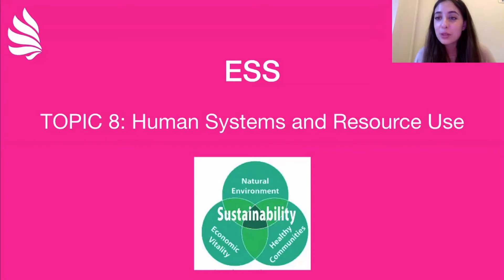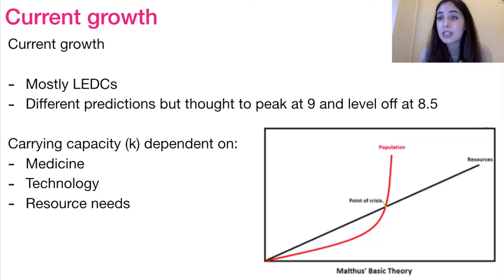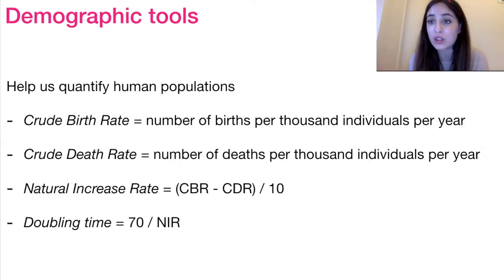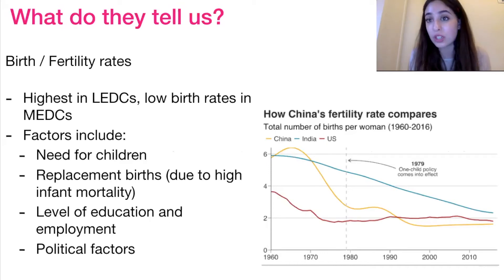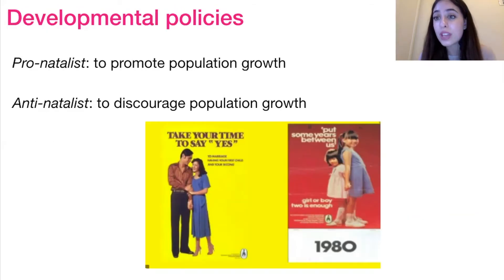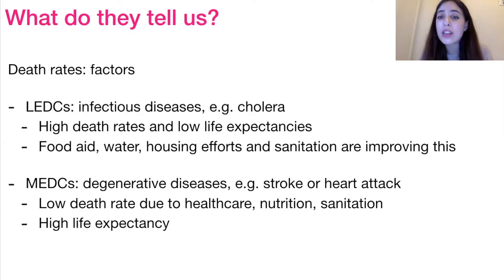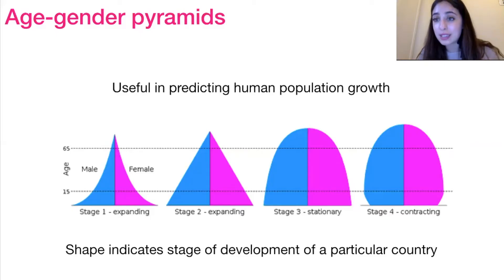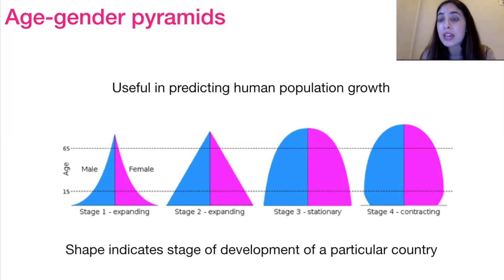IB ESS Revision Human Systems and Resource Use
🧑‍🏫 Today’s class on “Human Systems and Resource Use” is relevant for both standard level and high-level students.

📹 Watch tutor Ana take you through the trickiest IB ESS concepts! In this video, she covers Atmospheric Systems!
👩‍🎓A member of the Lanterna family since 2017, Ana has tutored over 500 hours of ESS, Biology, and Chemistry! Did you know? Ana is trilingual and aspiring to be quadrilingual by 2021!

⌛ Video chapters ⌛
00:00 Introduction
00:50 Current growth
01:51 Demographic tools
04:24 Developmental policies
06:04 Age-gender pyramids
07:41 Human carrying capacity
12:39 Ecological footprint